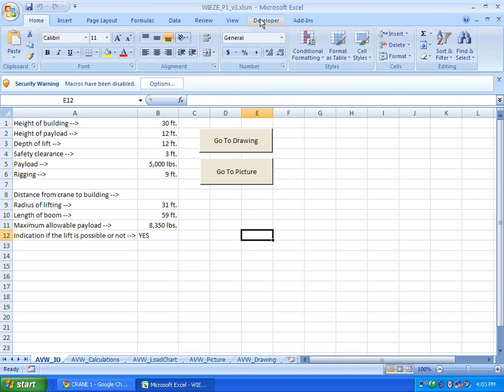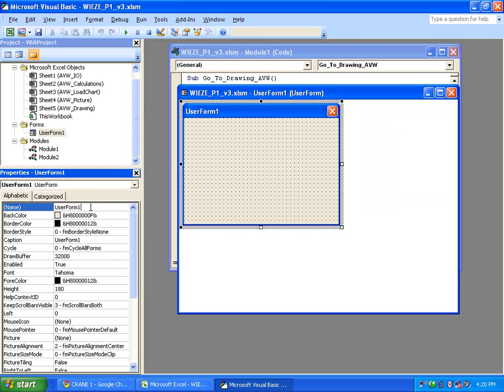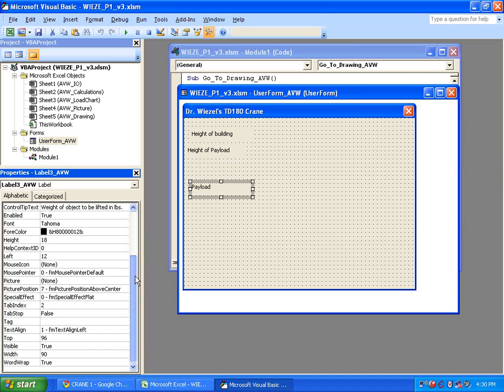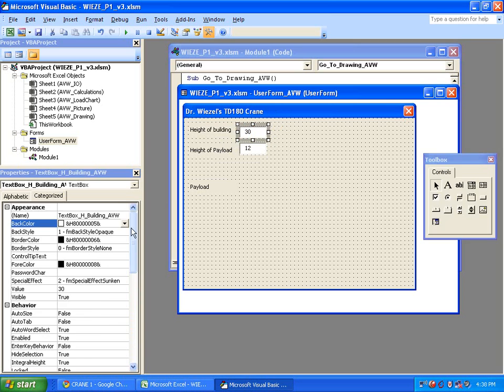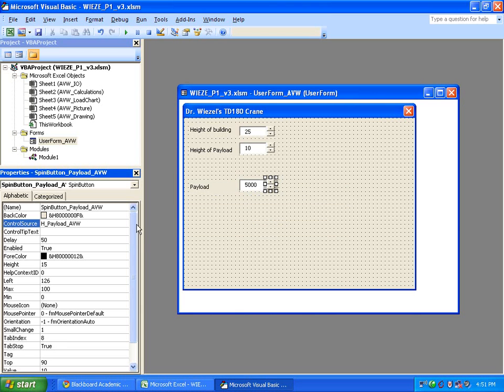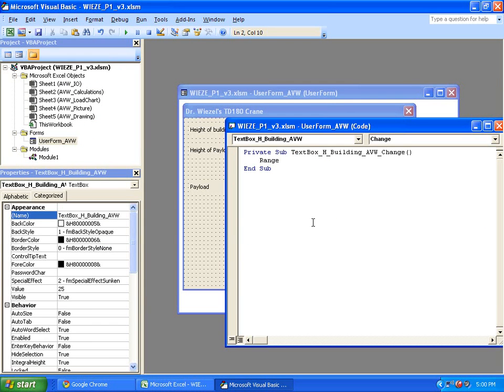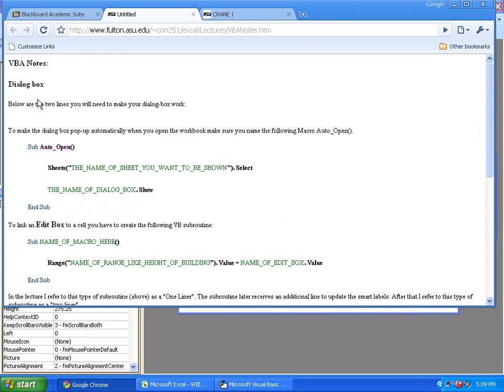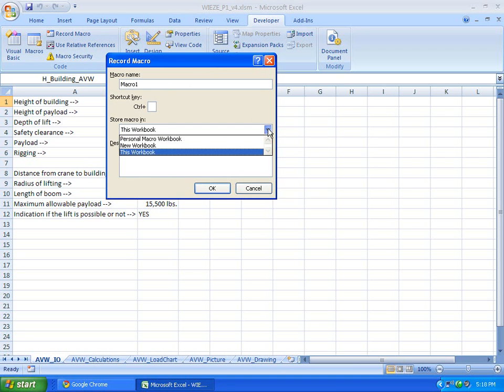Excel 4 of 6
CON 251 ASU CONSTRUCTION COURSE